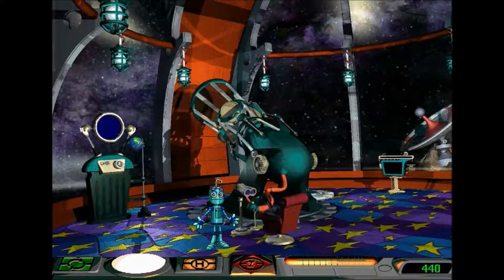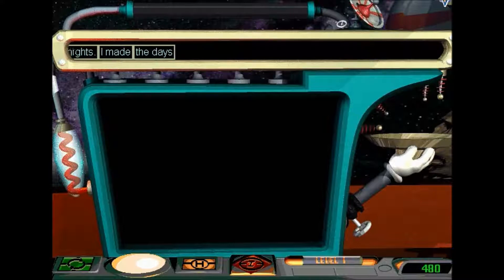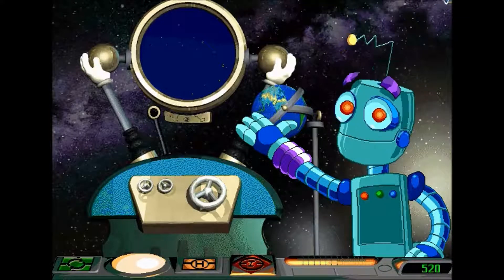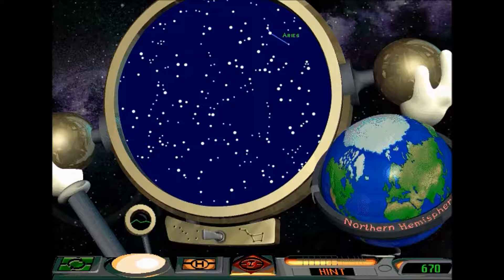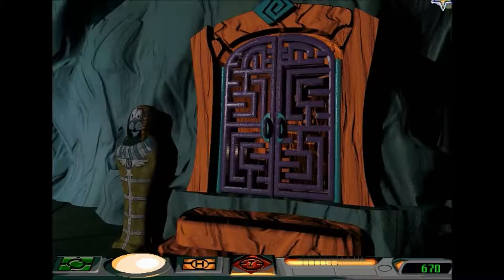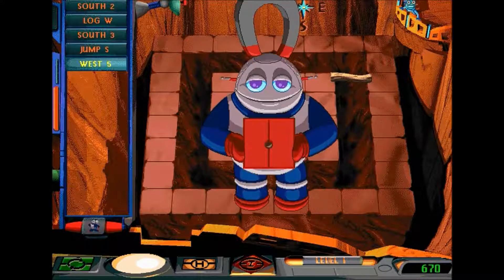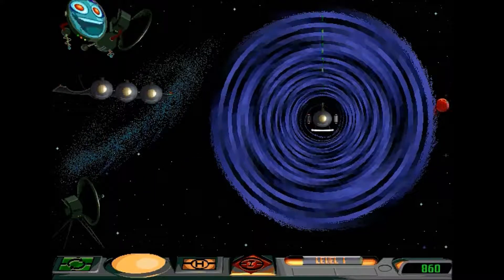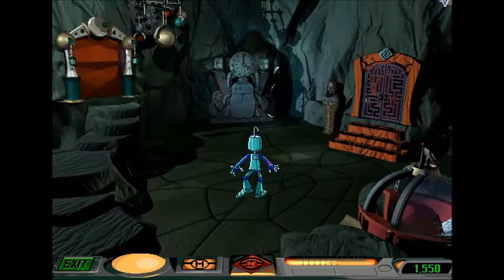LP Jumpstart 3rd Grade #3 SEARCHING THROUGH STARS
We're too smart for Polly and will win every time...even if I mess up on zodiacs